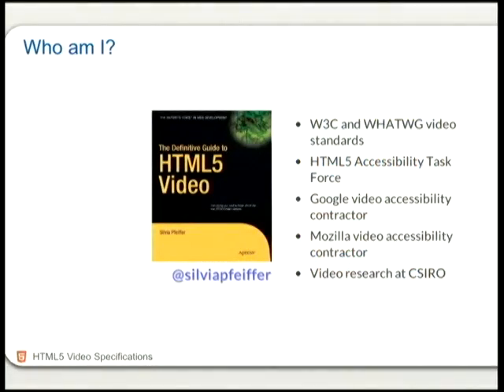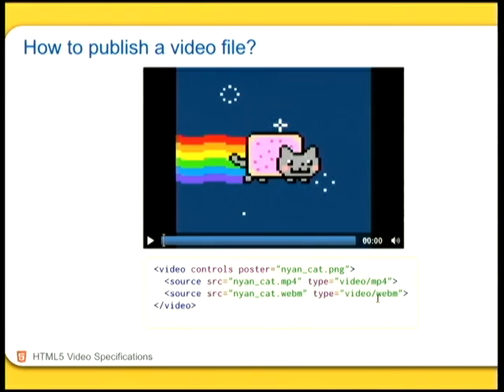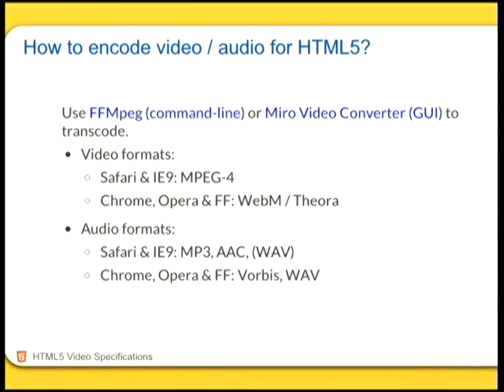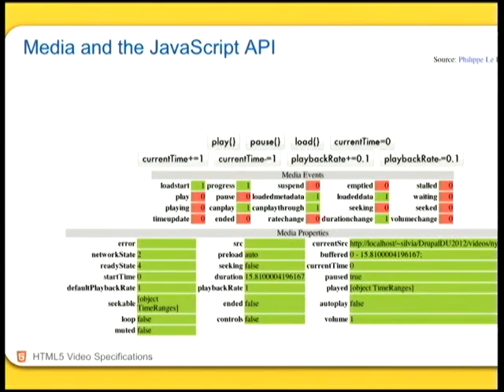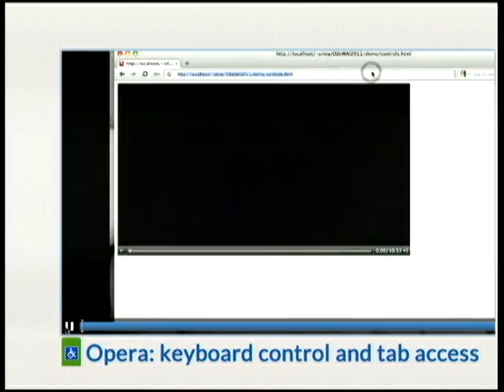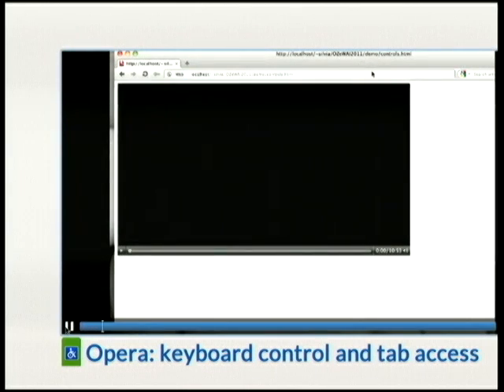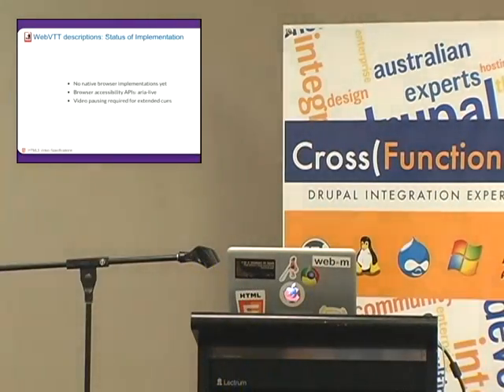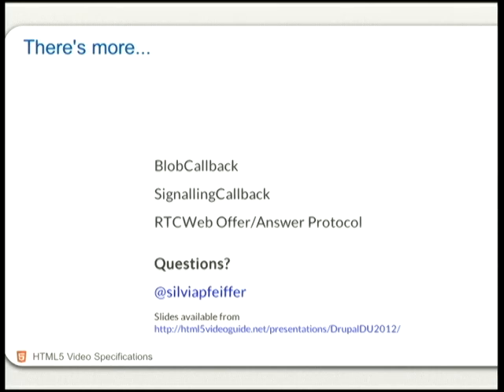HTML5 video specifications - Silvia Pfeiffer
You would think that publishing video on the Web - YouTube-style - is all that is required to make video a core part of the Web. Far from it: work on accessibility features and synchronization of several audio and video resources has been ongoing since video was introduced into HTML5. And now we are looking at how to make real-time video work on the Web: how can we enable Web developers to make video conferencing possible in the browser using no more than a dozen or so lines of code.

Silvia will give us an update on HTML5 video and the latest developments at the WHATWG and W3C.